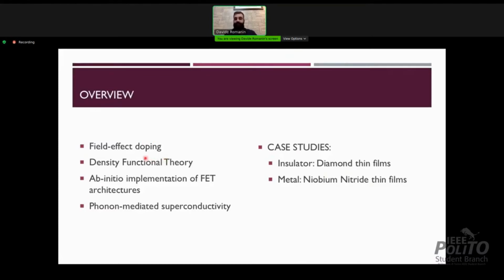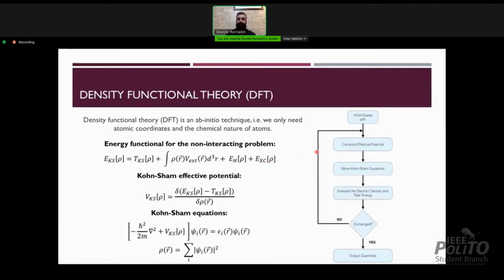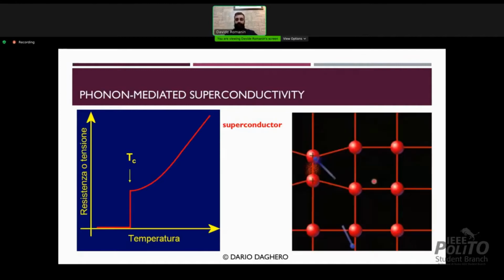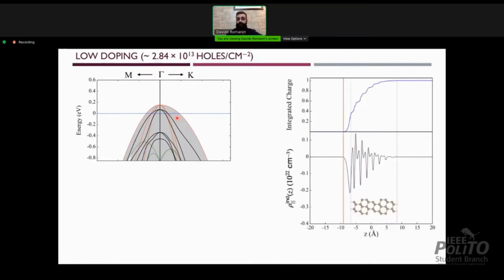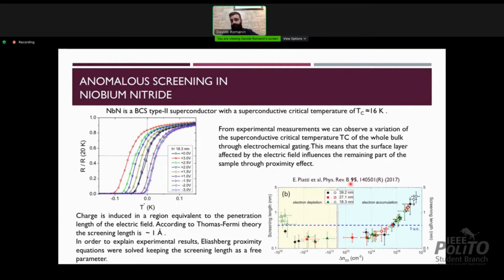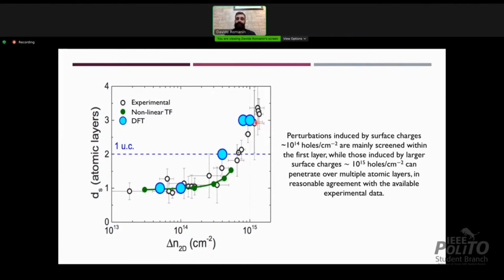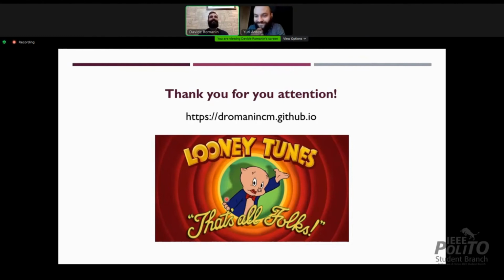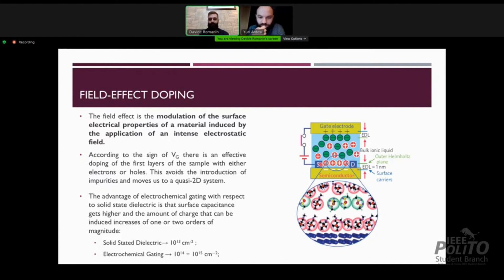Field-effect-doped phonon-mediated superconductors: an ab-initio study | Davide Romanin | PitchD 29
Electronic properties of field-effect-doped phonon-mediated superconductors: an ab-initio study

Mr. Davide Romanin, Dept. of Applied Science and Technologyt (DISAT), Politecnico di Torino

The possibility of controlling transport properties of semiconductors by means of an external electric field goes back to the invention of the field-effect transistor (FET) in 1960 and in particular to its modern implementation, the metal-oxide-semiconductor field-effect transistor (MOSFET). However, field-effect doping can also be employed for modifying the conductivity of thin films of noble metals or tuning strongly correlated phases of matter (such as superconductivity, ferromagnetism, insulator-to-metal transitions, charge-density waves, etc.). In order to describe these situations and try to compare the experimental outcomes to theoretical predictions, it is important to understand how FET geometry affects the electronic properties of materials, e.g. using density functional theory (DFT). In this presentation I will show you how field-effect doping is treated in the framework of plane-waves pseudopotential DFT codes and what we can learn from the electronic band-structure using two case studies: niobium nitride (NbN) and hydrogenated diamond thin films.